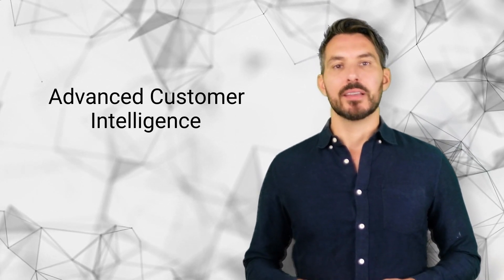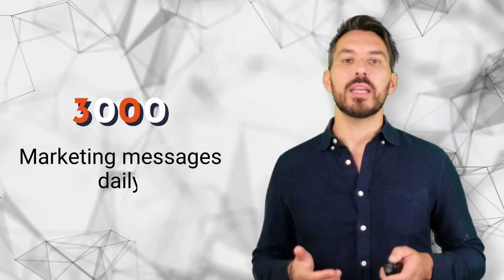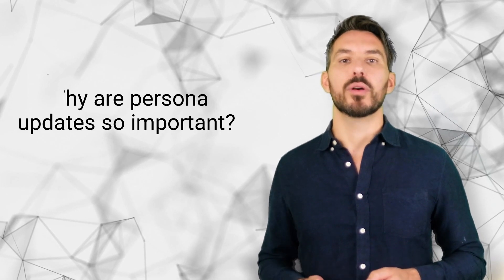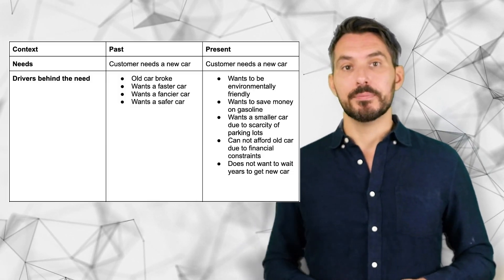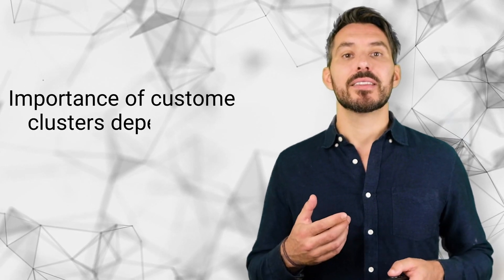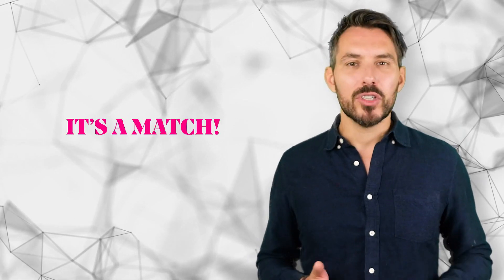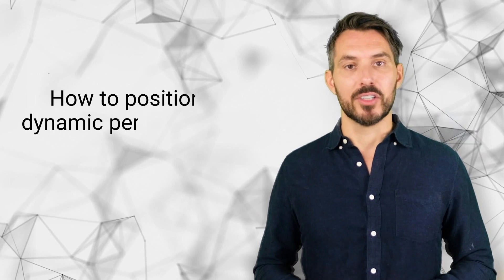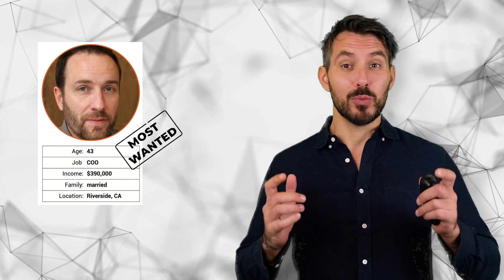youtube video 39BxFMXq-H8